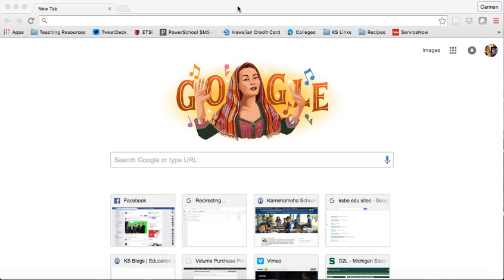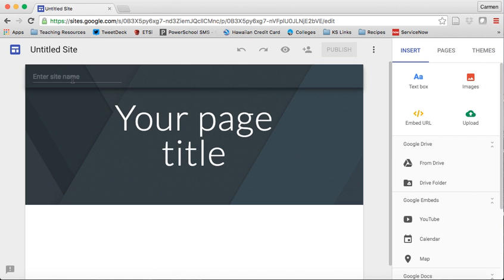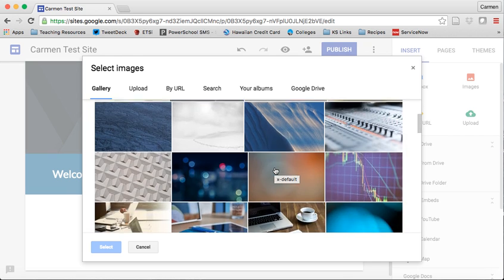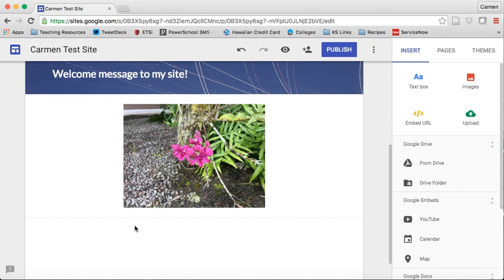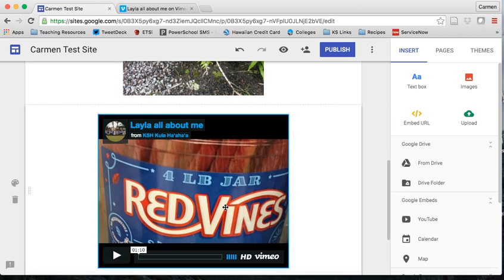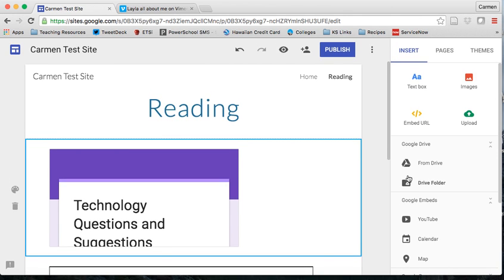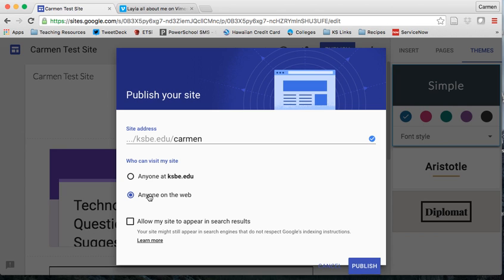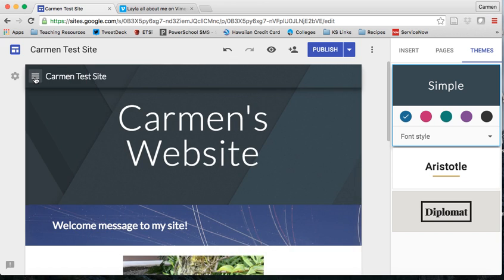New Google Sites Tutorial